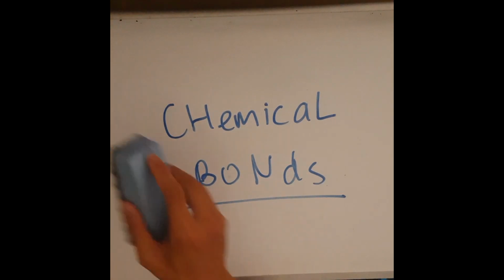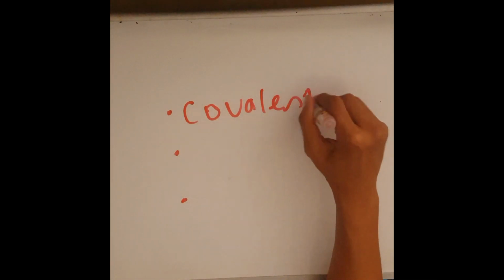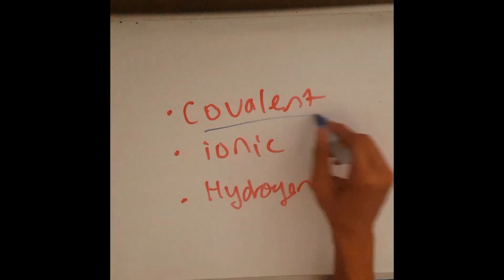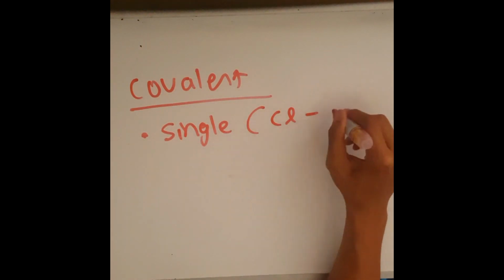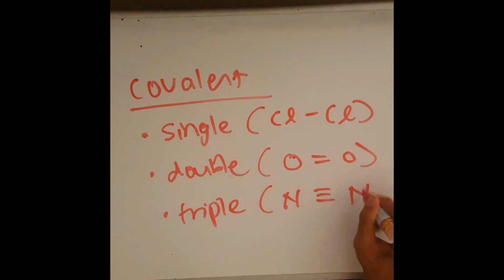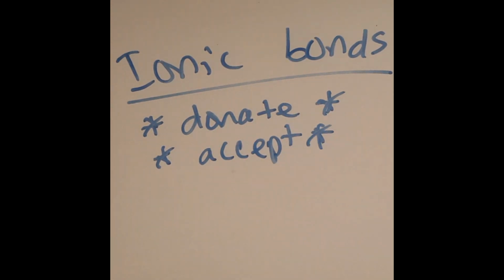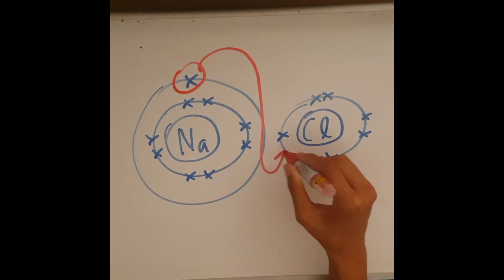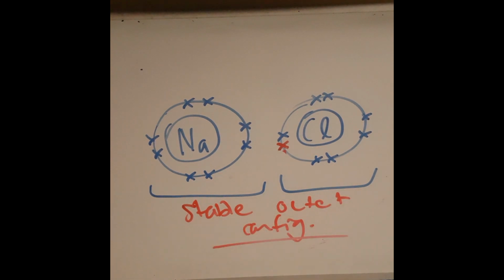Chemical Bonds, SPM Chemistry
Chemical bonds come in many forms, namely Covalent, Ionic and Hydrogen with each bond carrying its own characteristics. Once the concept is grasped, we can move on to deeper chemistry knowledge with a strong foundation.